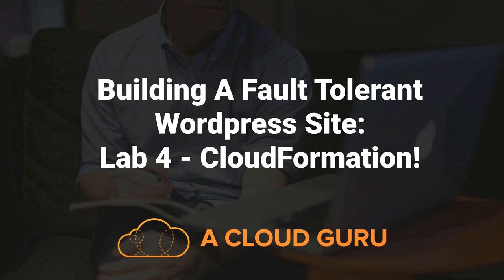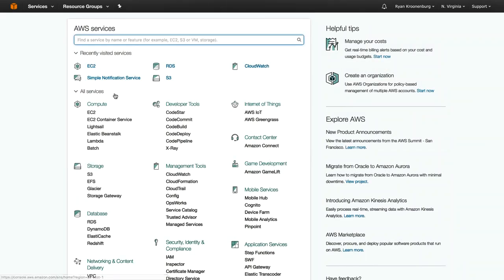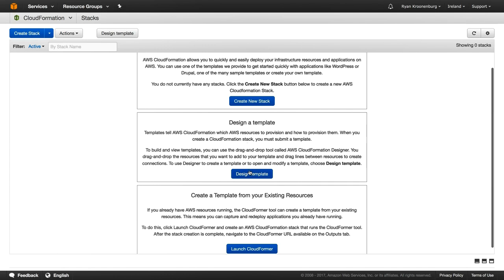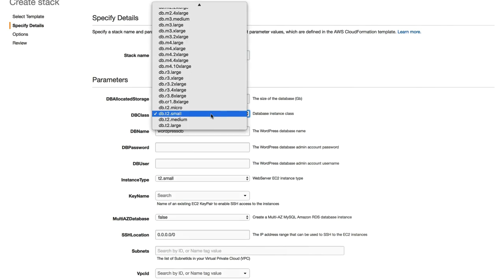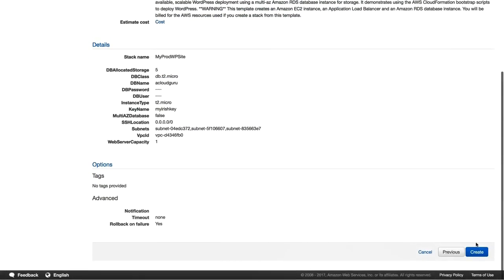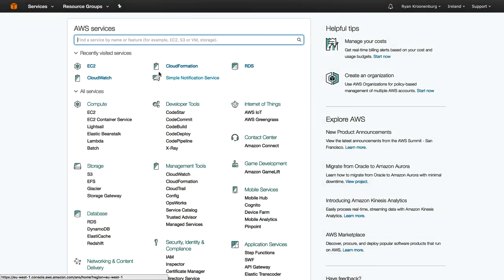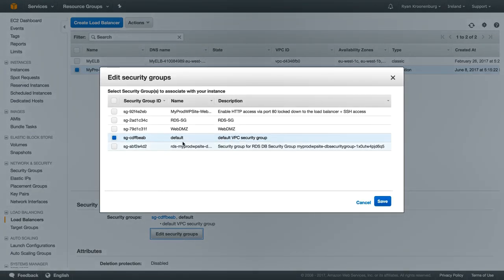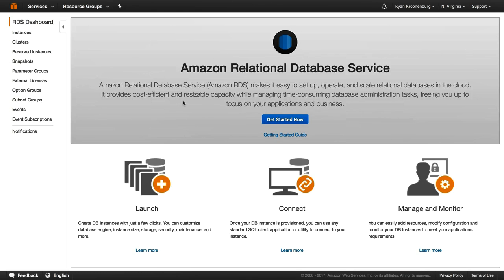Ch10 4 CloudFormation!